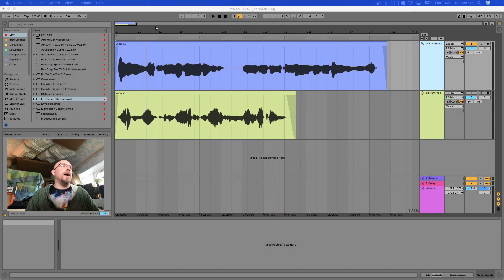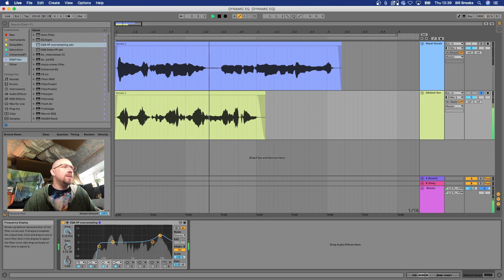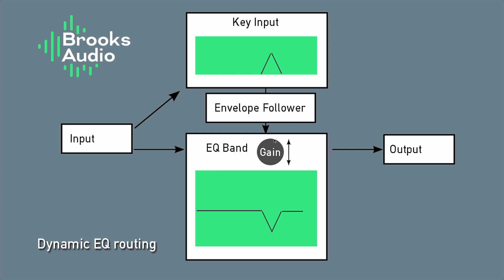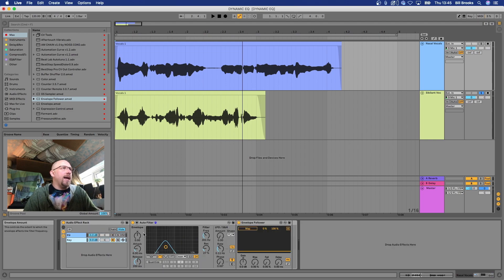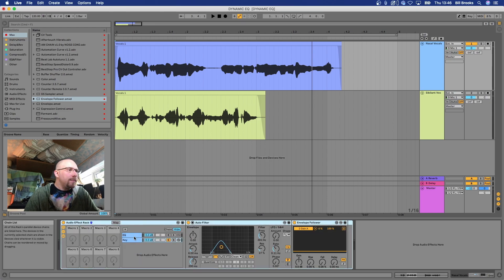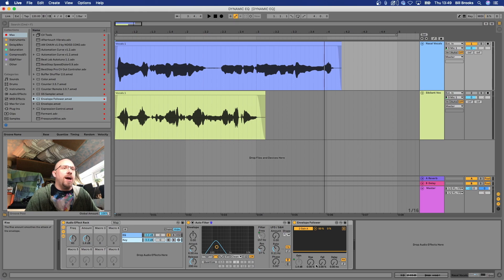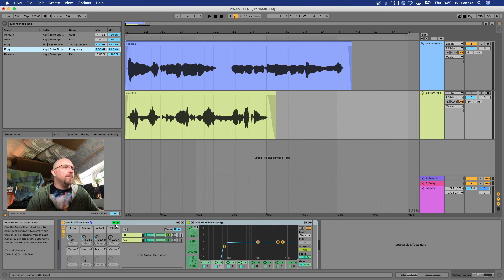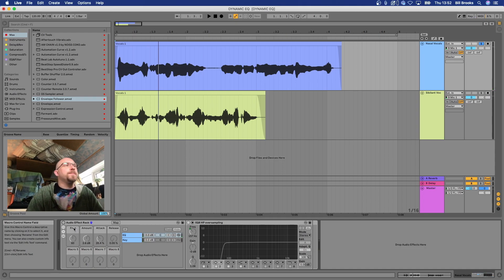Advanced Ableton DIY Dynamic EQ / De-Esser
Using standard Ableton Live & Max for Live toolset to build a dynamic EQ, great for transparent EQing, De-essing and more.  This video goes way beyond making a kick duck an EQ band of the bass!
You can download the Ableton project, including the dynamic EQ that I built in this video